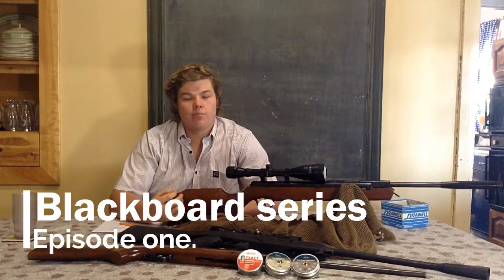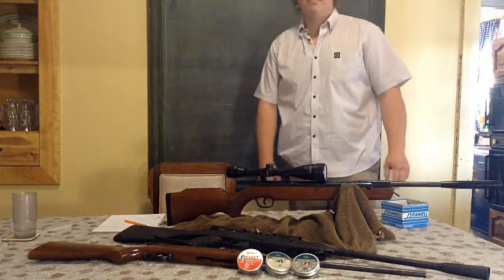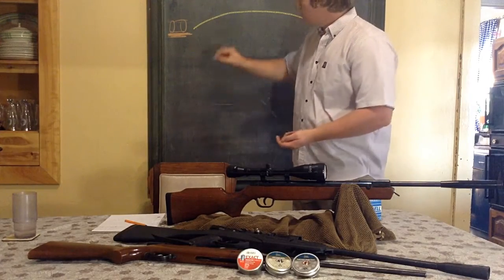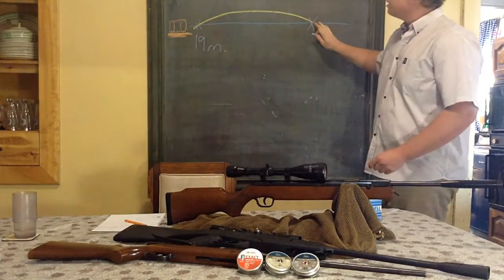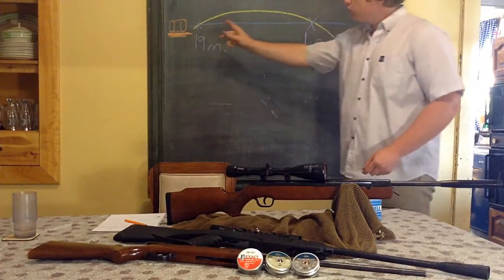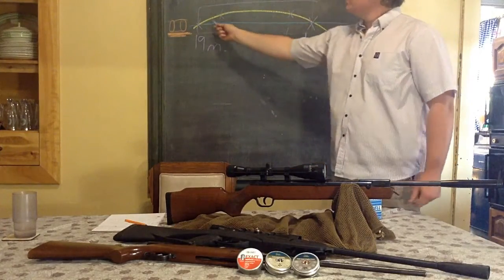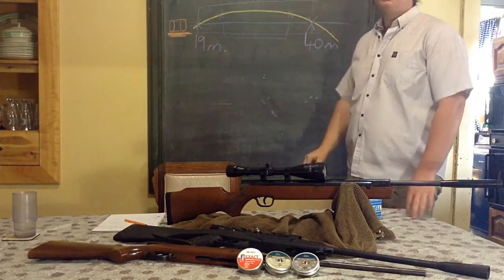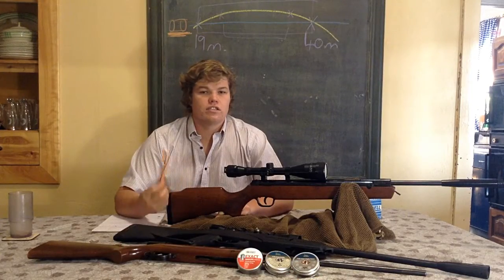Trajectory Explained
iv been sitting with this footage for a while now so I decide to publish it because when I first started I needed guidance on how the parabolic trajectory of air rifles work . I sincerely hope this helps you as much as it would have helped me at the time .

cheers

Francis.